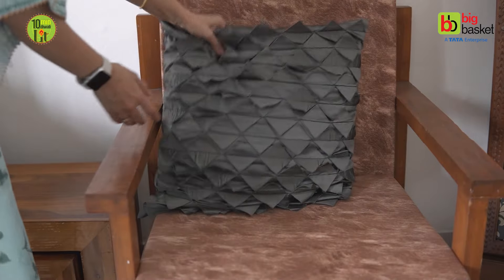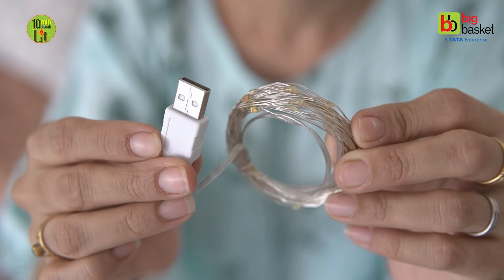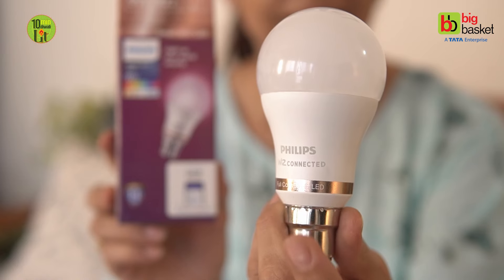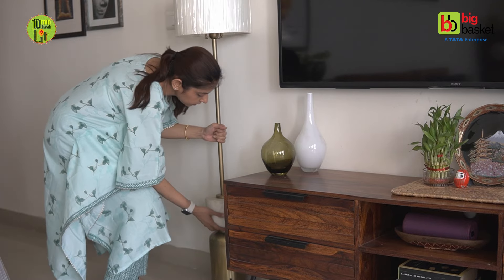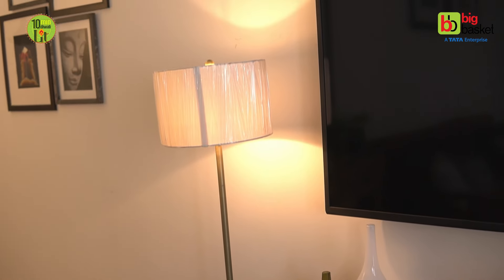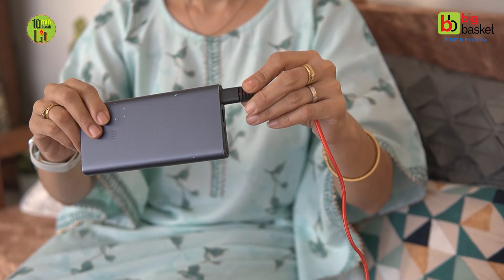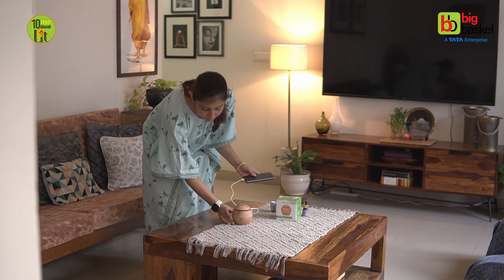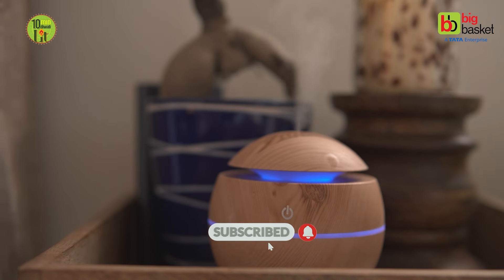Top 5 Electronics to Buy This Diwali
TOP [MUST HAVE] DIWALI ELECTRONICS you can get THIS DIWALI 2024 ft.  @TalkingMom | GIVEAWAY

Looking for the top must-have electronics to make your Diwali 2024 extra special? 🎉 From smart gadgets to essential home devices, we’ve curated the best tech picks that you can get for yourself! Join us in this exciting video, where we’ll walk you through each item to brighten up your festival experience. And guess what? We’re also hosting a Diwali Giveaway 🎁—don’t miss your chance to win some of these amazing products!

About bigbasket